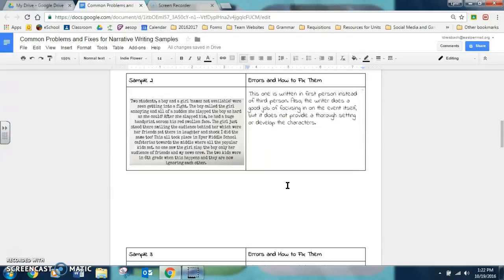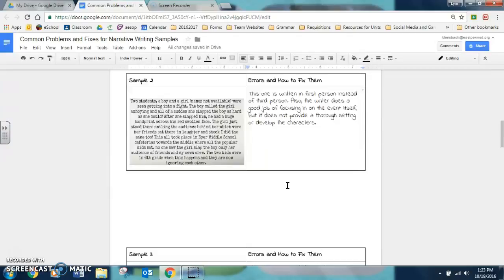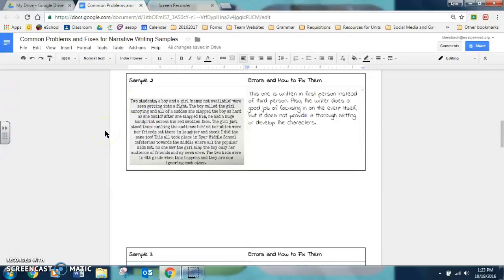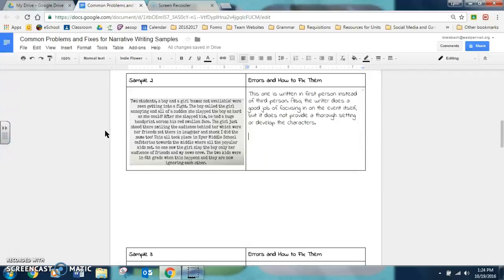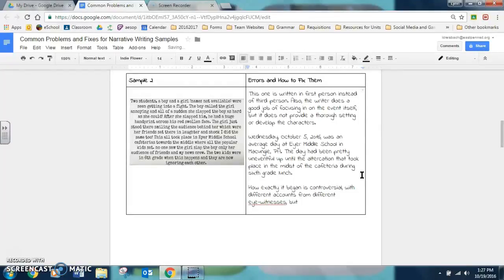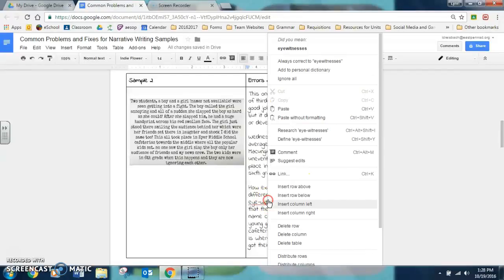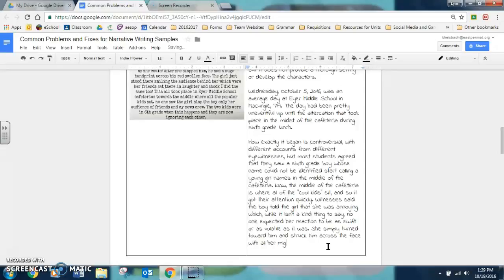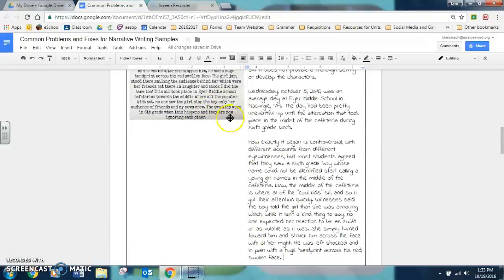Narrative Nonfiction Writing: Fixing Common Errors Sample 2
This video shows how to fix common errors in student writing.